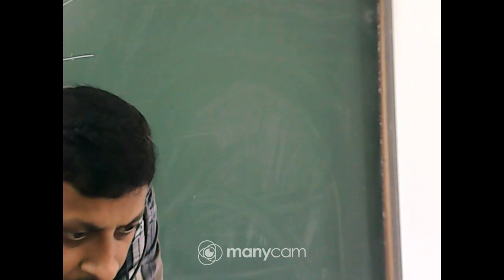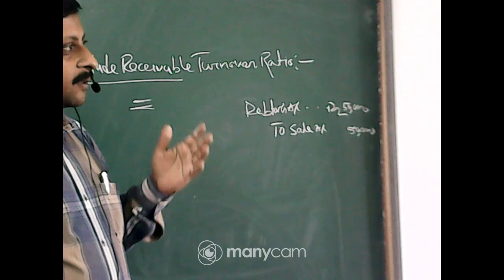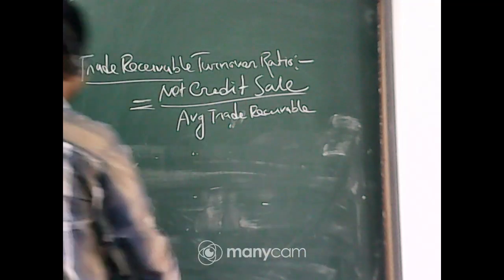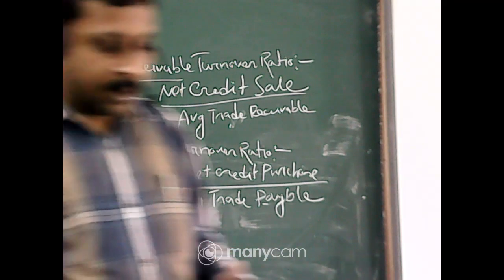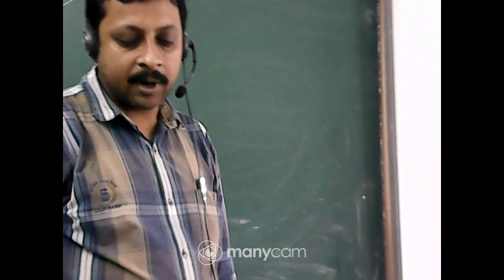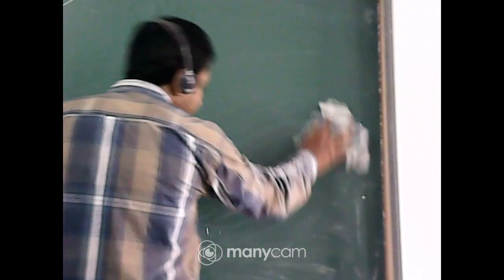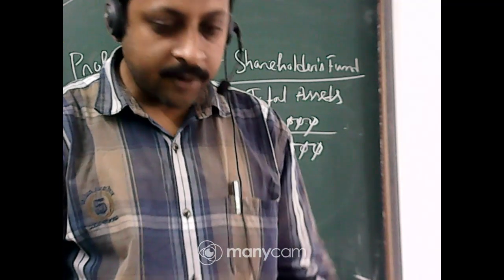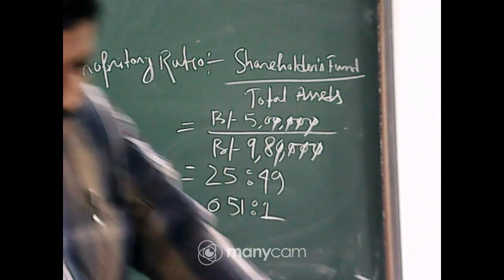CLASS XI ACCOUNTANCY LIVE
TEACHER : SOUMYA GHOSH